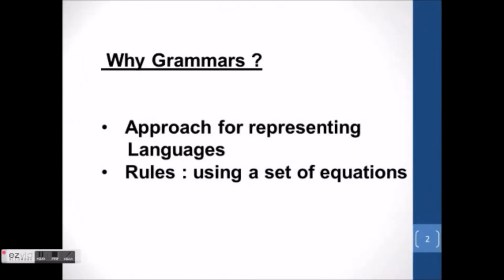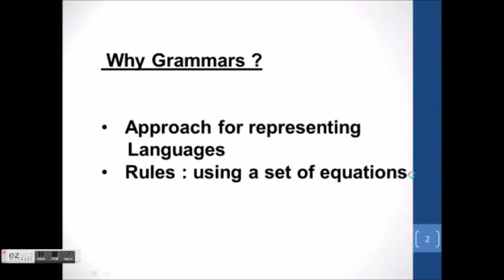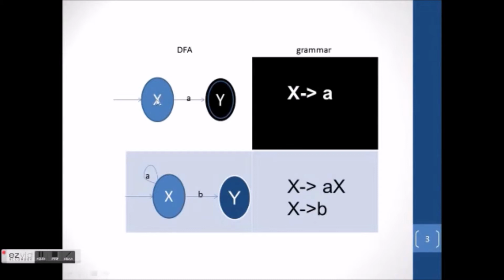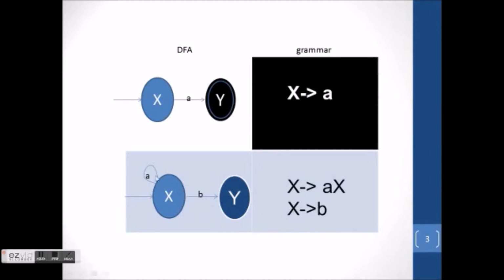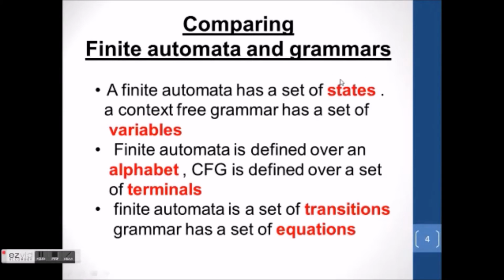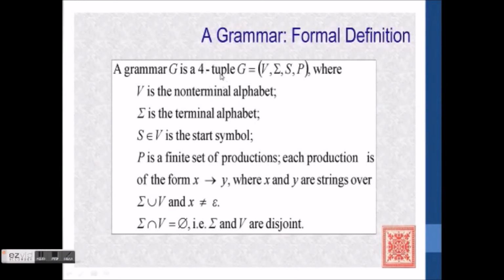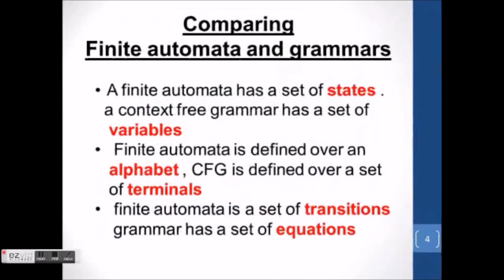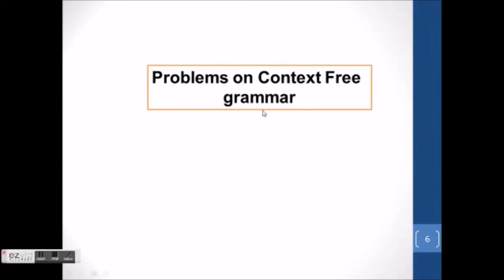Grammar | Lecture 1